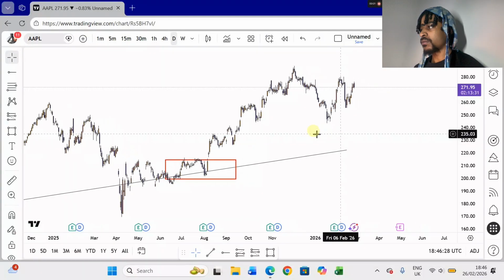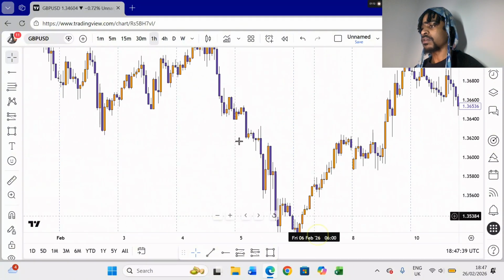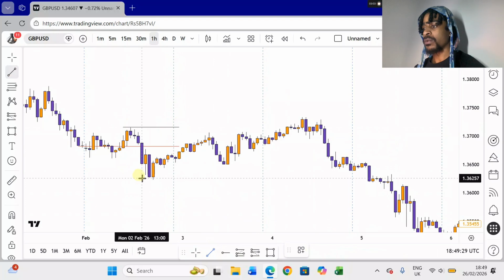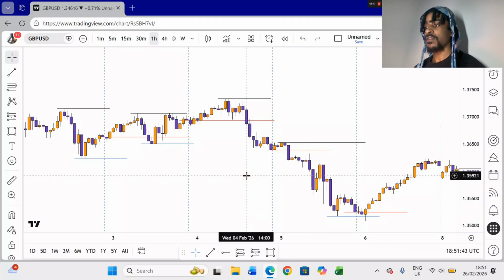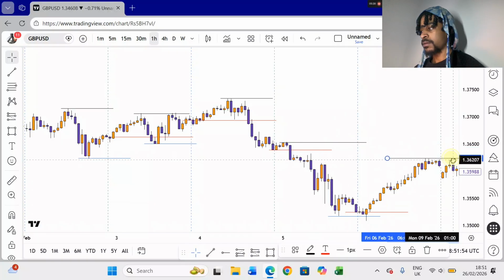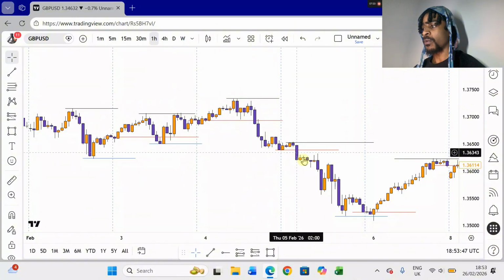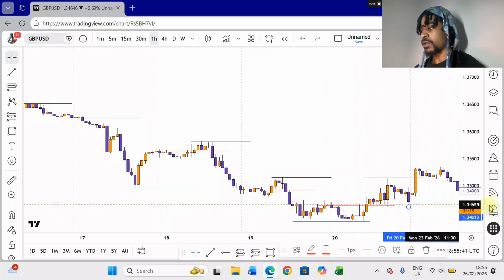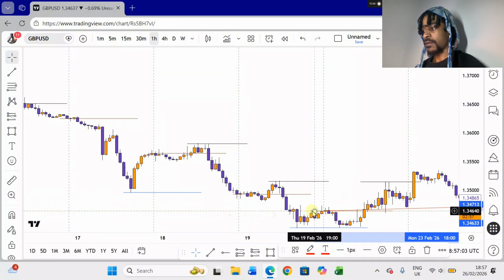Understanding the open & close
Open, High, Low, Close. Every trading day on the charts has these 4 points covered. I made this video to outline the importance of simplicity and keeping everything at a level where we can understand.